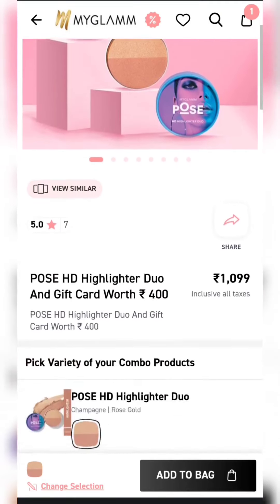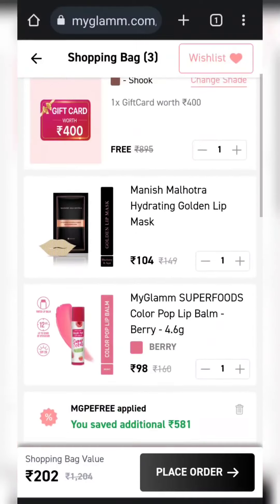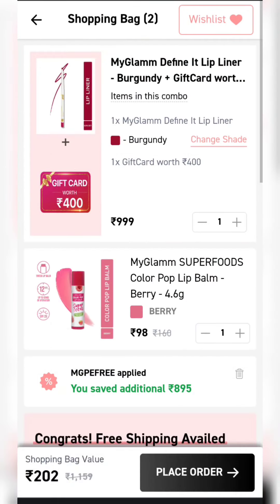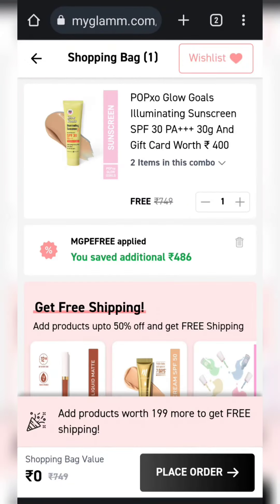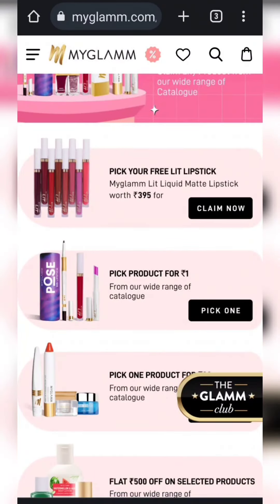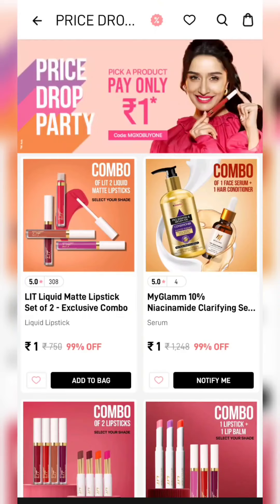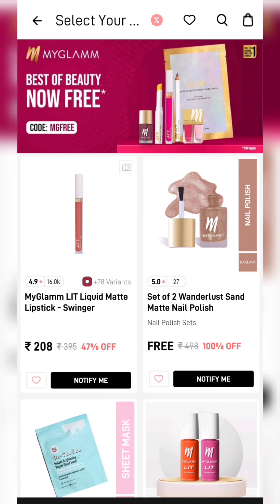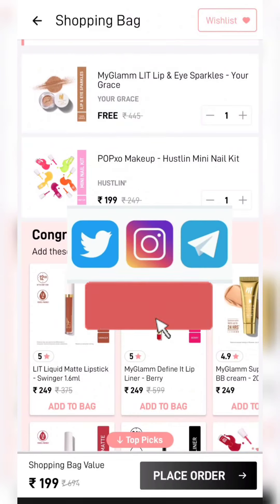Myglamm Free products| Myglamm loot offer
Is MyGlamm Manish Malhotra brand?
Who is the owner of MyGlamm?
Is MyGlamm free lipstick genuine?
 MyGlamm give free lipstick?
Is Blush necessary for makeup?
How to apply Blush on high cheekbones?
How to use Blush?
How do I use MyGlamm voucher